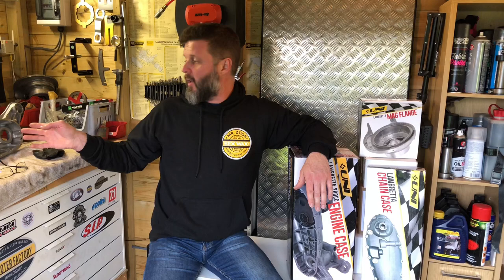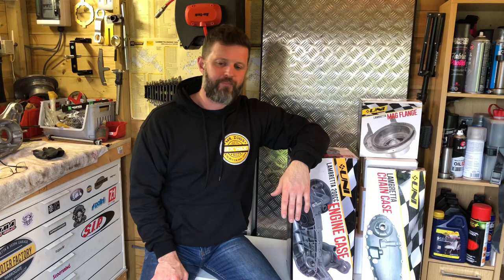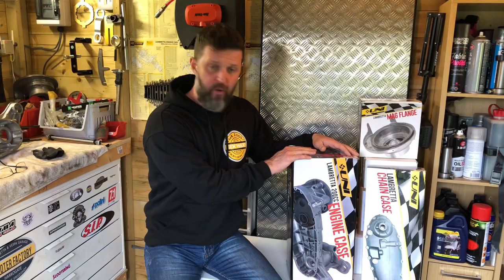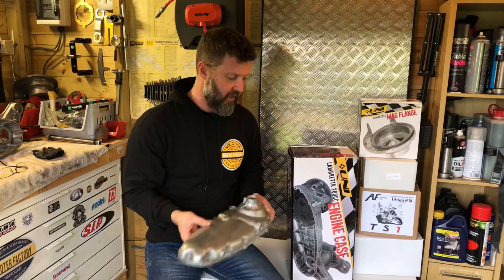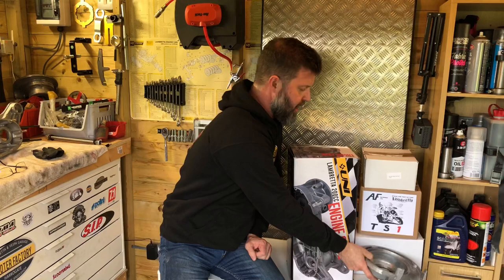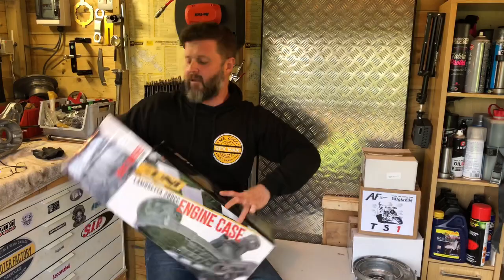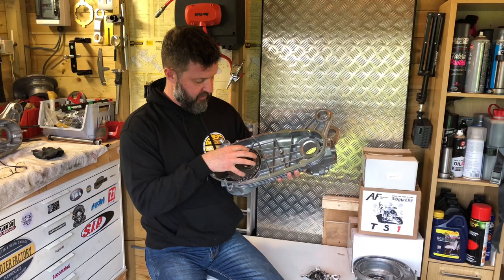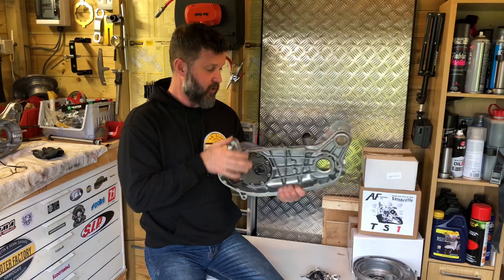Lambretta UNI Engine Casing - Tech Spec - Inc Chain Case Cover & Mag Housing - Unboxing Review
As part of the new engine I'm building for myself, a TS1240, I have purchased a complete set of UNI engine cases. Considering the ever-increasing rarity, as well as continued price hikes, for both used Italian cases as well as the previously more affordable/available SIL cases, other options merit exploration.

Amazon links to further resources…

Suggested reading:
The Complete Spanner's Manual: Lambretta Scooters
Haynes VESPA Service & Repair Manual
Haynes Vespa Scooters 1959 – 1978
Two-stroke Performance Tuning
Motorcycle Tuning: Two-Stroke

Oil:
Castrol A747 Racing Oil
Castrol ‘Power 1’ Two-stroke oil

Parts:
Supergrip Lambretta 5 Plate Clutch Kit & Springs
Lambretta Adjustable Rear Shock Absorber
Lambretta Viton Engine Oil Seal Kit
Vespa PX/PE/T5 Viton Oil Seal Kit

Security:
Oxford OF802 Monster Chain & Lock 1.5m
Oxford OF178 GP Chain Lock
Oxford Products OF34 Disc Lock

Cleaning:
Muc-Off Clean, Protect & Lube Kit
Muc-Off Cleaner, 1 Litre
WD-40 Degreaser 500ml
WD-40 OIL 450ml

Tools:
Syphon pump kit
5l Fuel Can
Flexible funnel
Home hobby compressor
Sealey 14 Drawer Topchest and Rollcab Combo with 239 Pcs Tool Kit
Gunson timing light

Vlog equipment:
Dragon Touch 4K Action Camera
GoPro HERO8 Black Bundle